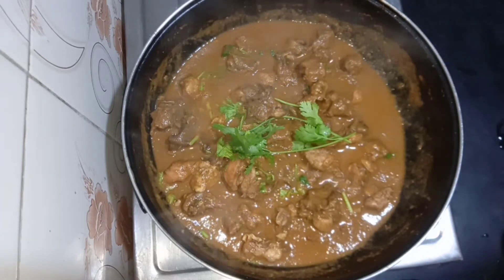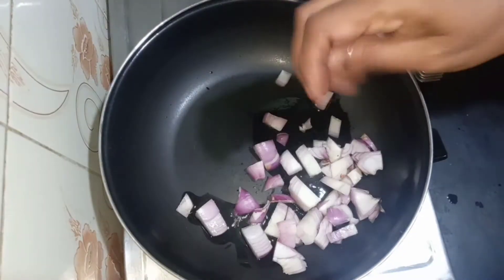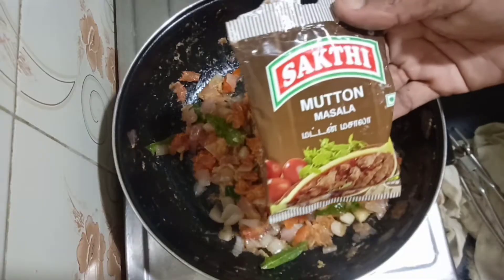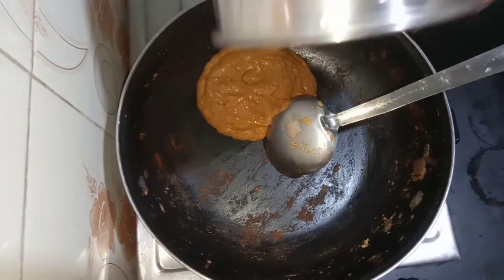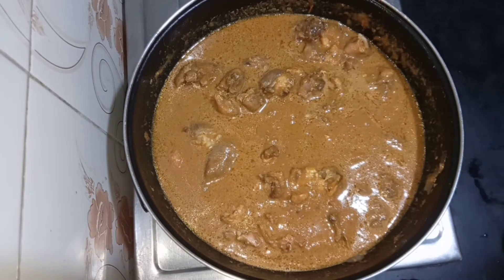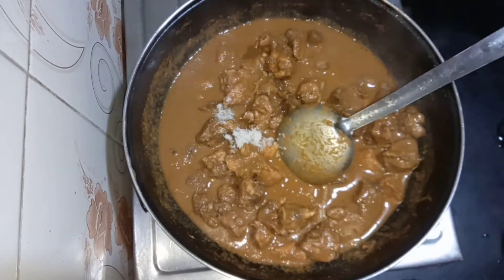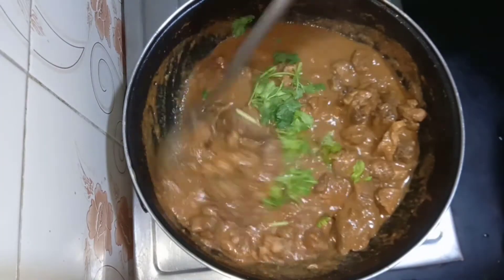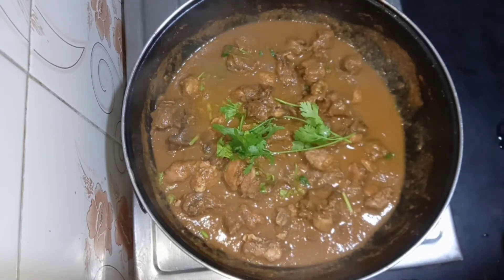yummy chicken semigravy